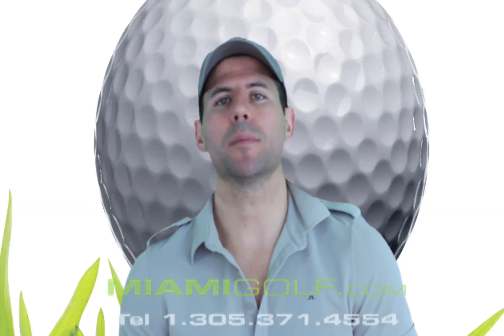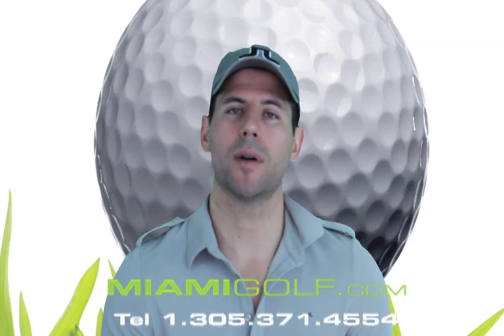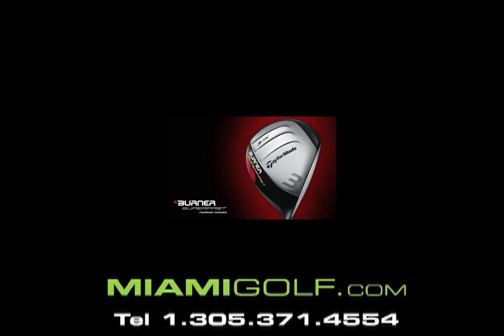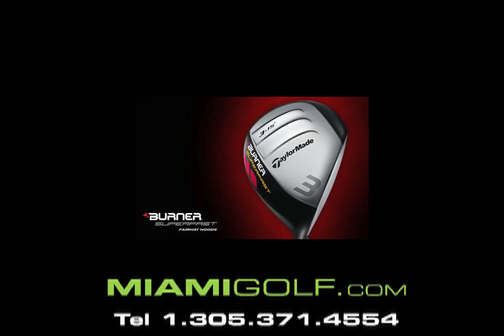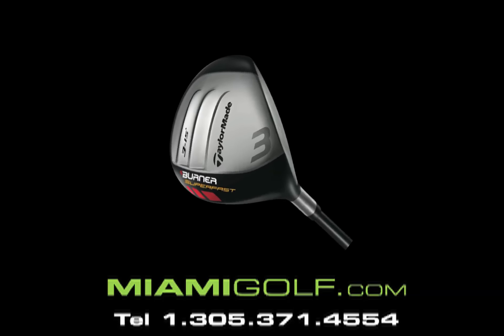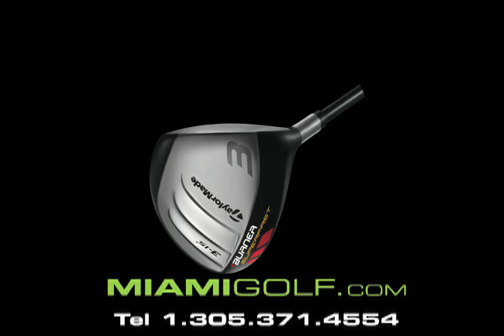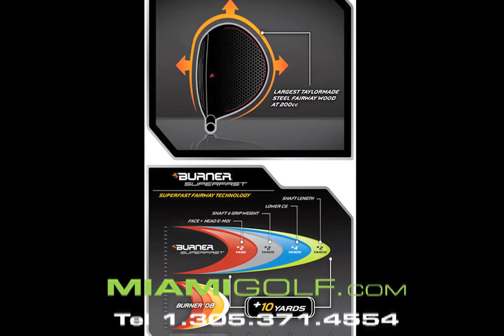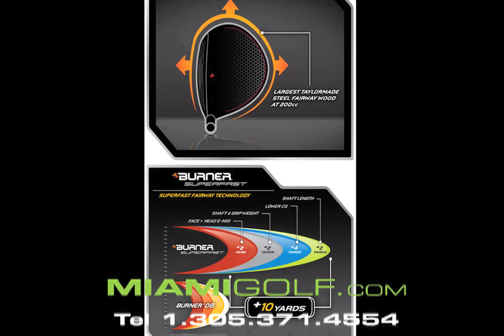Taylor Made Burner Fairway Wood Superfast at Miami Golf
TaylorMade Burner Super-Fast Fairway Wood

The 17-4 steel Burner SuperFast fairways share the driver's aerodynamic head shape and, compared to Burner 08 fairways, are lighter in weight, longer in club length by a half inch, are larger in size and deeper of face, all of which combines to make them easier to play and to promote increased distance. At 301 grams they're the lightest fairways we've ever offered, and they also feature the largest club head size we've ever offered in a steel fairway, with the 3 wood measuring 200cc.